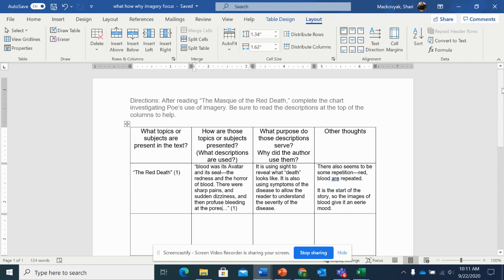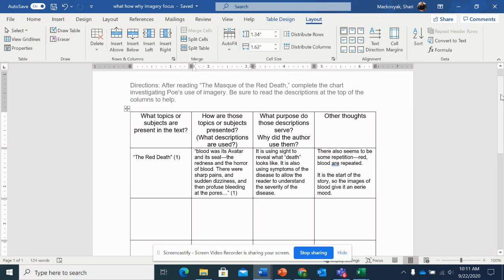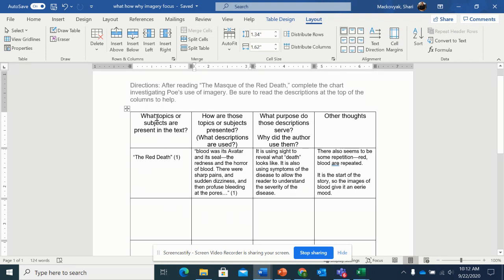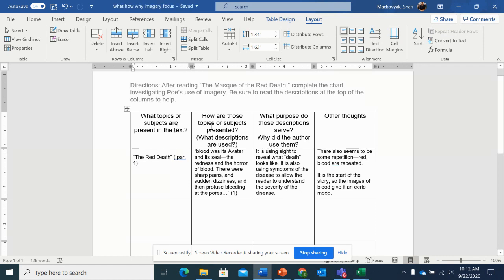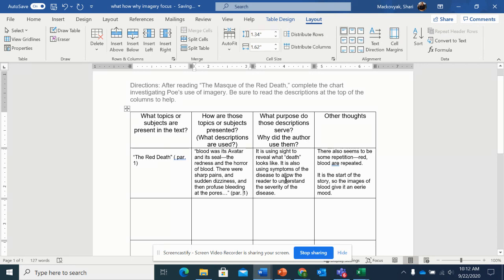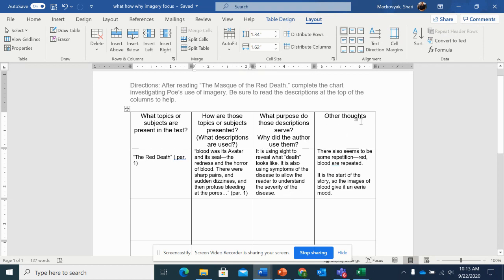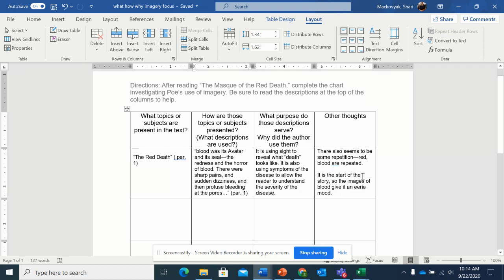What How Why demo imagery only